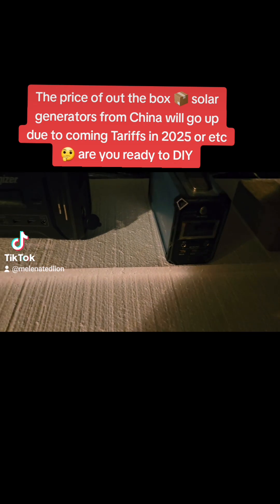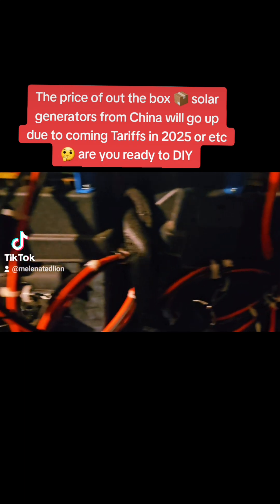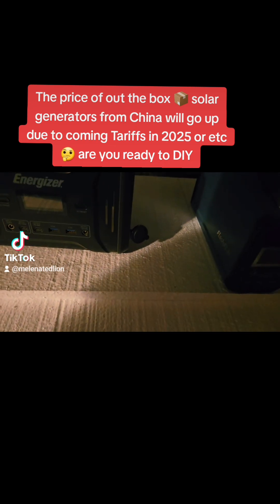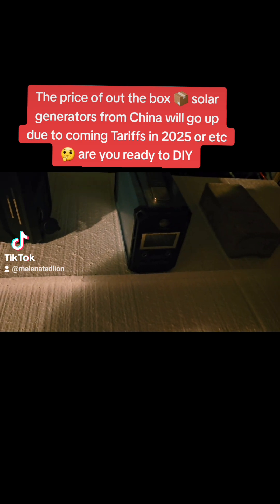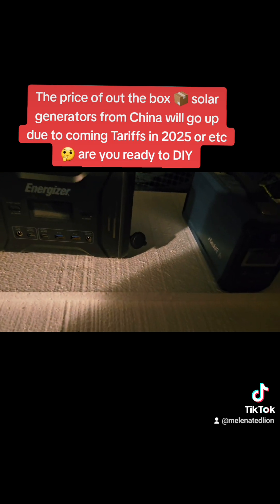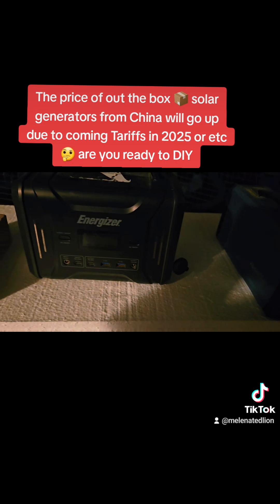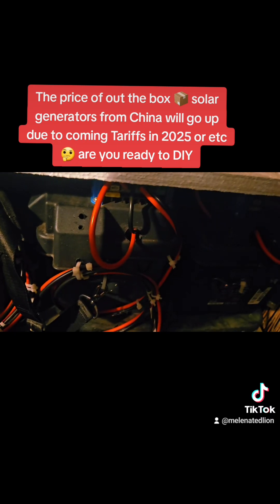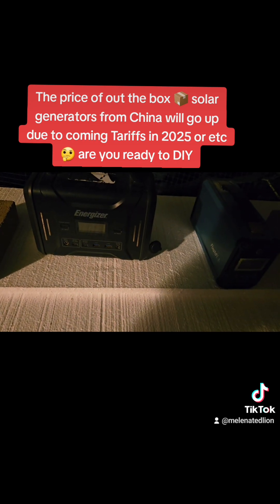A New President, Tariffs coming for import goods ,solar generators prices will go up ! DIY